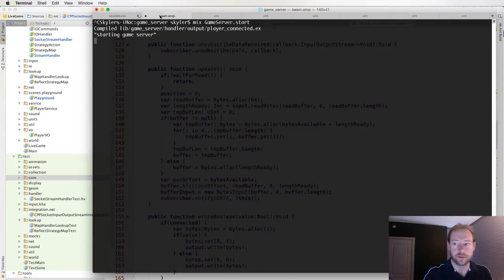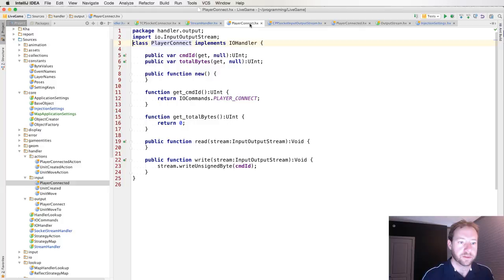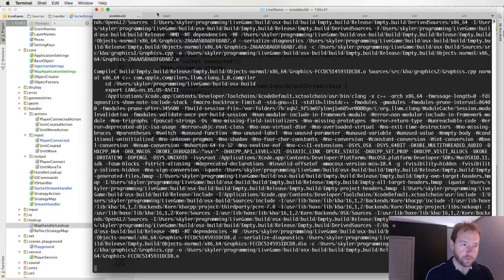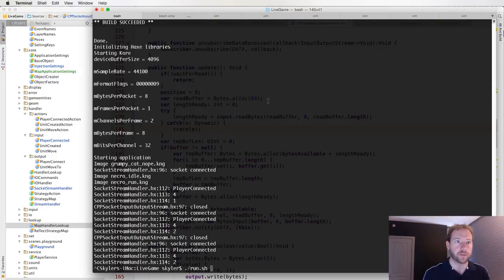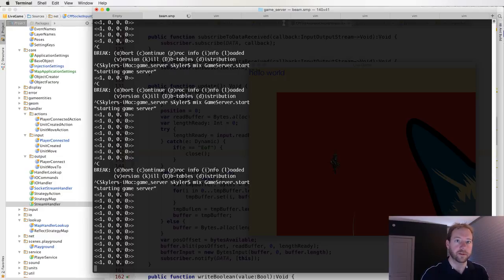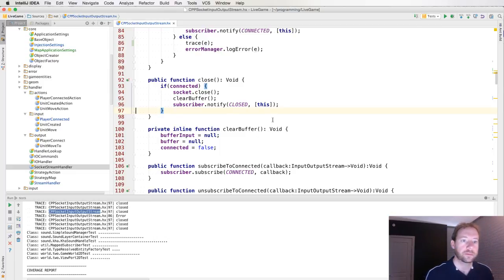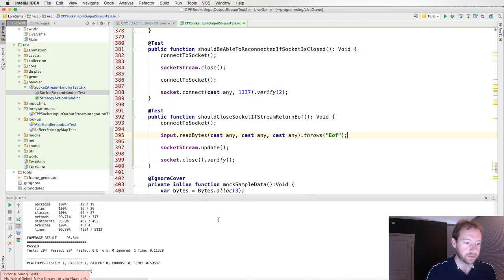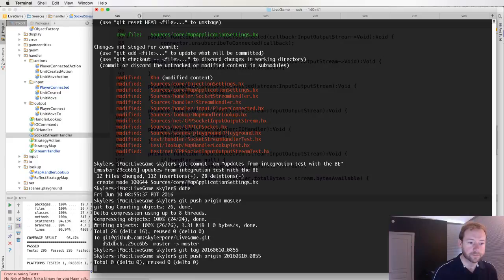Day 59: Got the integration with the client and server working